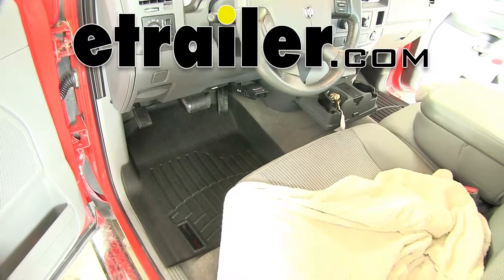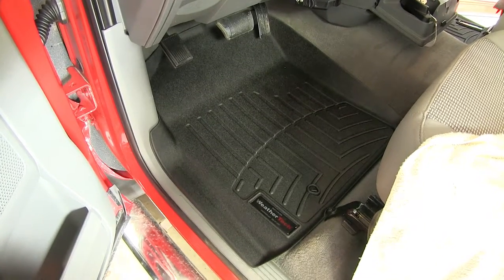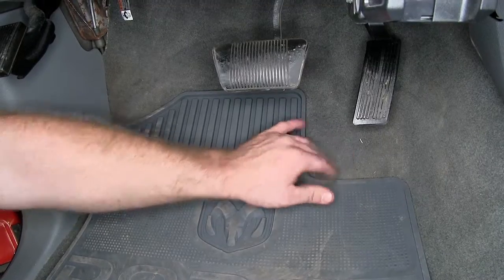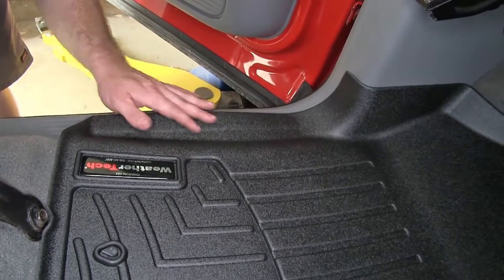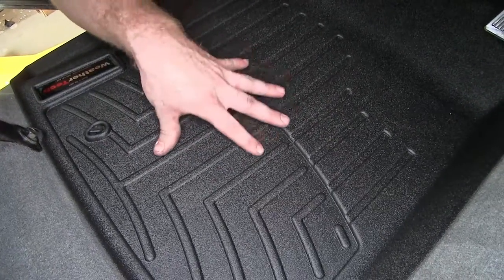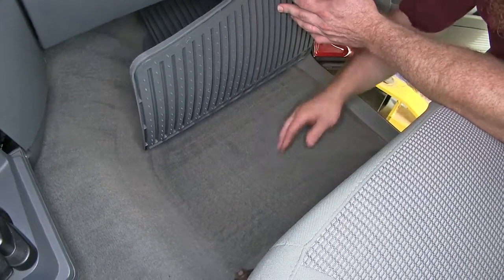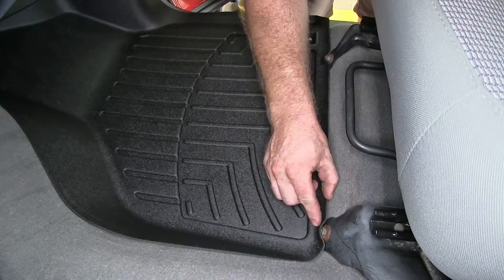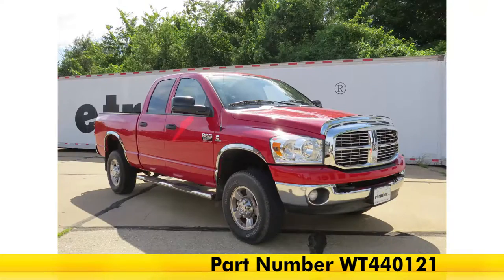etrailer | Test Fit: WeatherTech Front Auto Floor Mats on a 2008 Dodge Ram Pickup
Today on our 2008 Dodge Ram 2500 we're going to be taking a look at the Weather Tech front floor mats in black, part number WT440121, also available in grey, part number WT460121 and in tan, part number WT450121. I really like the way that these floor mats contour the floor board of the vehicle, and they help to provide that superior protection but also you have that confidence in knowing that nothing is getting off of these floor mats that's going to get ground into the carpet, so you don't have to worry about cleaning the carpet underneath nearly as often as you would with factory floor mats. Here you can see the factory floor mat. Overall, it gives us coverage right down here along the bottom, but it doesn't give us coverage to keep from getting anything underneath it there as you can see debris. Then here under the pedals you can see that doesn't give us very good coverage, so it's collecting dirt and debris right there. Now let's take this out and put our Weather Tech in. We'll slide our Weather Tech into place here.

Then down here it's got this hole, so that the factory hook that's in the floor for helping make sure floor mat stays in place goes right through that to help secure this down. This Weather Tech floor mat gives us much better coverage than the factory floor mat does because you can see it comes all the way over here to where it overlaps on the threshold. Then it comes up into this nice tall lip that goes all the way around and up underneath the pedals. Then over here on the center console we've still got this nice raised lip that's going to continue all the way to the base of the seat. Then that same lip runs right across the front of the seat here.

Then down here on the base of this floor mat, you can see these ridges and channels. What these do is to help contain any mess or debris that may get down onto here, so that it can't go too far one way or another and then risk getting off of this floor mat. Those help with that along with those raised edges, helping sure that nothing is going to escape off this floor mat onto the carpet underneath. Over here on the passenger side we've got the factory floor mat again. As you can see, it gives us decent coverage but not great to where things are still able to get off and get underneath. Let's remove this one and put in our Weather Tech.

As you can see, in much like on the driver's side, this one has a very nice tight fit. Although there's no hook over here, it fits so tightly that you're not going to have to worry about this freely moving on and going anywhere. Again, we've got this coverage that wraps nicely all the way around well up under the dash and continuing all the way around up to the base of the seat. You can even see where they've paid attention to detail, and you've got the little cutouts here to help go around the bolts that are on the front of the seat brackets. In order to clean these floor mats you simply remove them from the vehicle. You can clean them with soap and water, or you can pick up the Weather Tech cleaner and protector kit, part number WT8LTC36K and then simply air or towel dry them.

That's going to complete our look at the Weather Tech front floor mats in black, part number WT440121 on our 2008 Dodge Ram 2500.